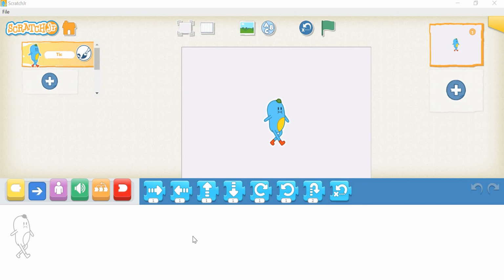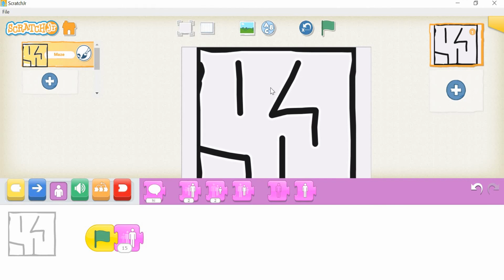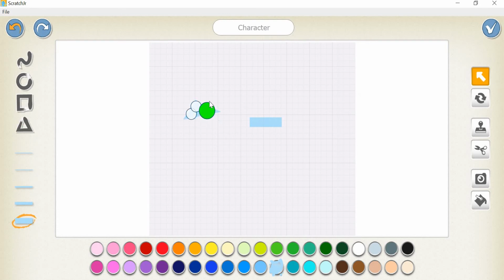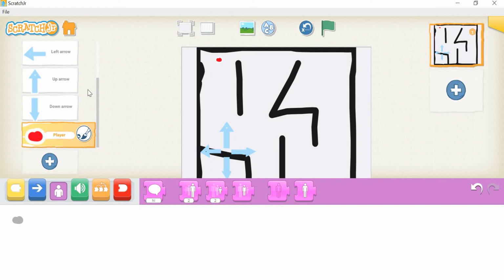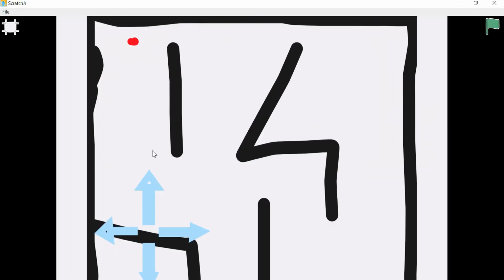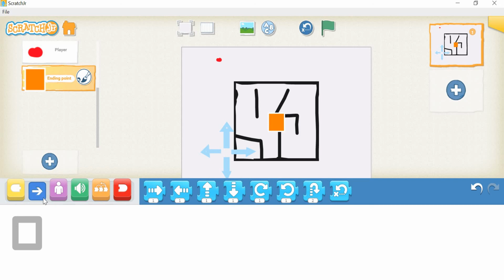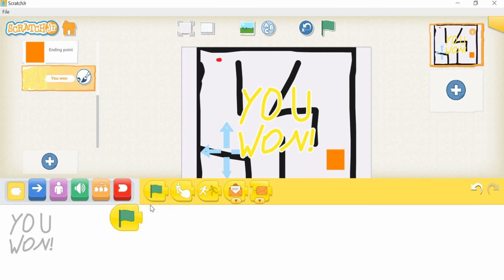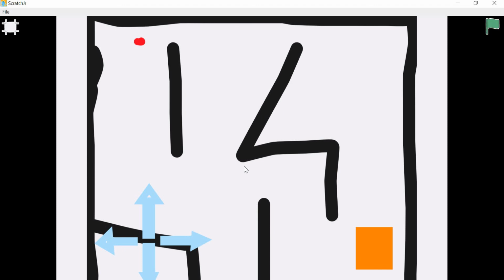How to Make an Interesting Maze Game in ScratchJr